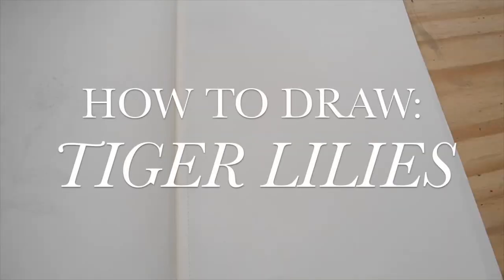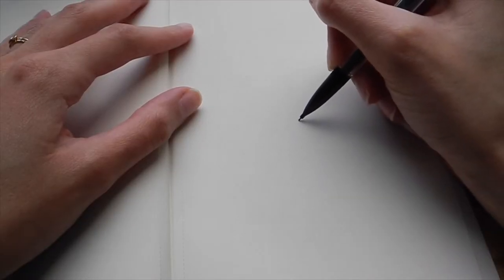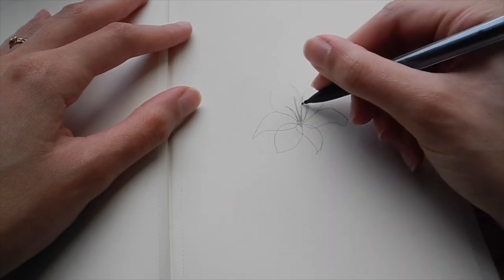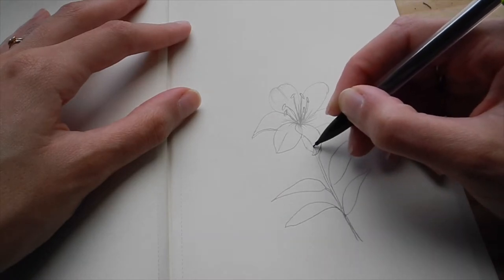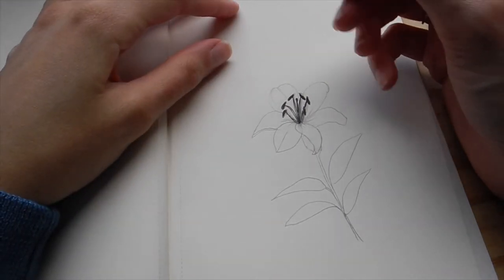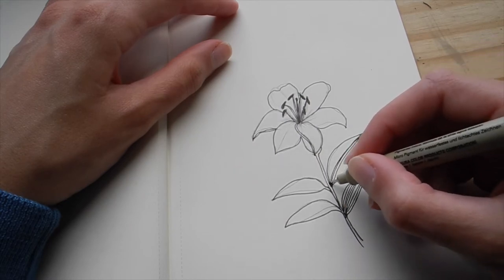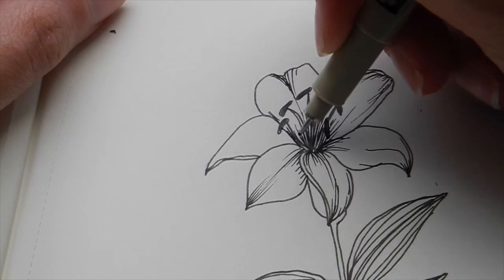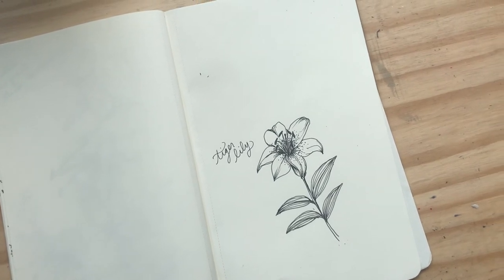How to Draw: Tiger Lilies | Authentic by Frani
Y'ALL. I STRUGGLED WITH THIS ONE. But hopefully, I've simplified this flower enough to keep it approachable!

Thanks for the challenge, Stacey!